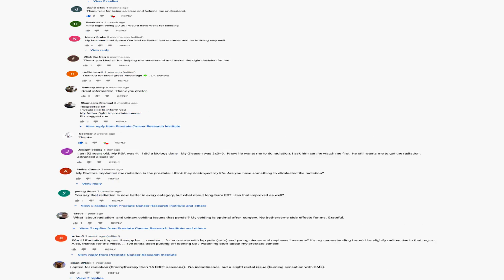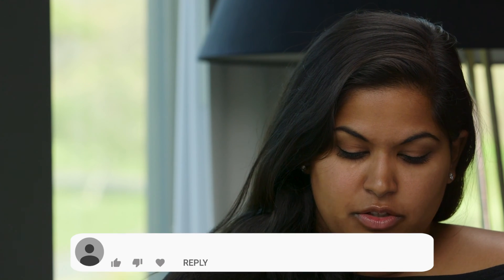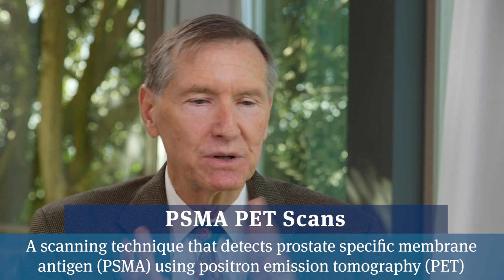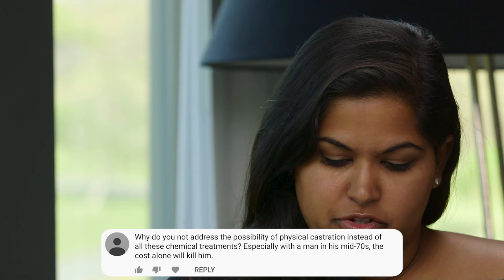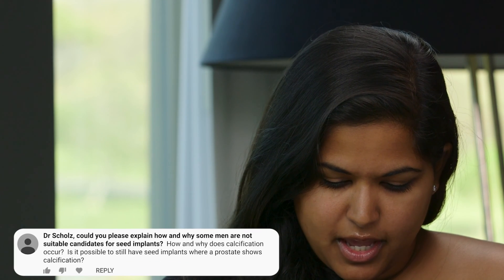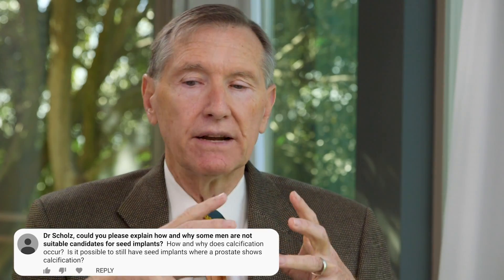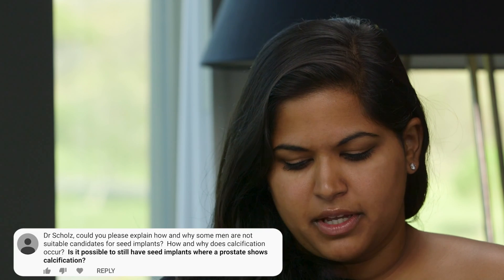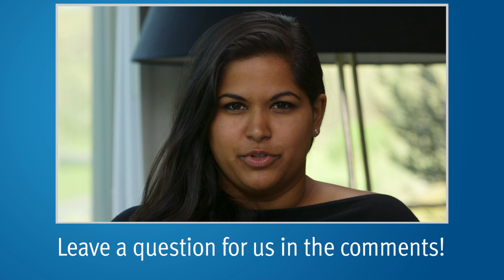Liquid Biopsy, Radiation, Surgical Castration | Answering YouTube Comments #3 | Mark Scholz, MD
Medical oncologist Mark Scholz, MD, answers YouTuber's questions on liquid biopsies, salvage radiation, radioactive seeds, calcification in the prostate, why chemical castration is preferred over surgical castration, and more.

0:11 "What is the status and reliability of liquid biopsy?"

1:27 Have (or will) liquid biopsies replace needle biopsies for metastatic lesions?

1:52 "Can you please comment on radiation recurrence treatment options?"

3:03 What if there is a recurrence after radiation that is limited to the prostate?

4:25 What is toxicity like when a person has their prostate re-irradiated for a recurrence after initial radiation treatment?

5:01 "Why do you not address the possibility of physical castration instead of all these chemical treatments? Especially for a man in his mid-70s, the cost alone would kill him."

6:42 "Can you explain why some men are not suitable candidates for radioactive seed implants?"

 7:50 Can men with large prostates do anything to reduce the size of their prostate so that they would be better candidates for seed implants?

8:28 "How and why does calcification occur on the prostate?"

9:21 "Is it possible to do radioactive seed implants when calcification is present in the prostate?

9:47 Why are men told to drink water before radiation to the prostate?